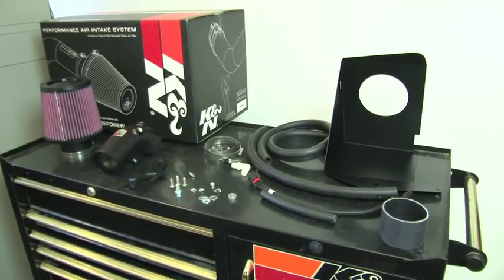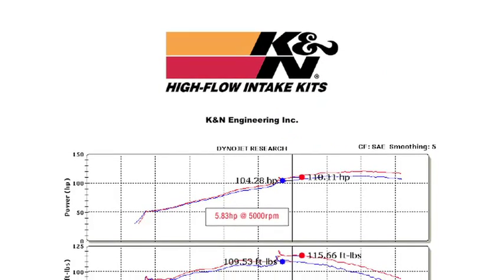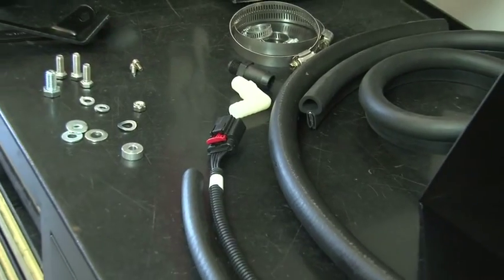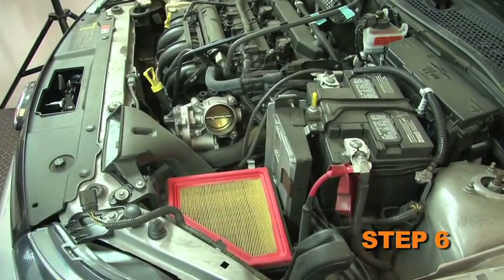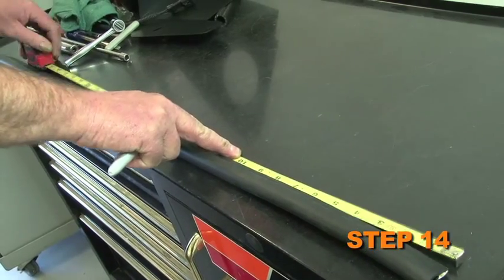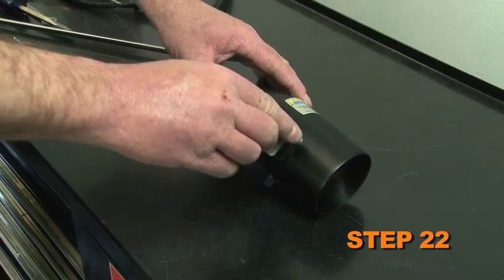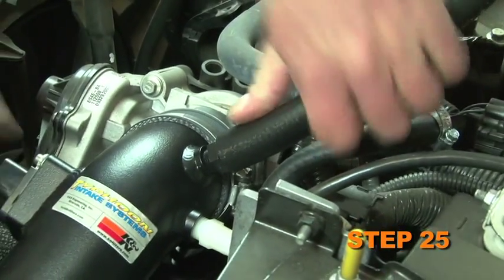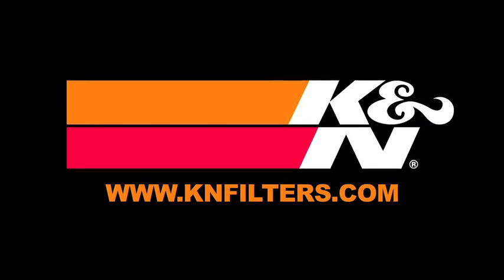2010 - 2011 Ford Focus 2.0L PZEV K&N Air Intake Installation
K&N has designed a performance air intake system for the 2010 and 2011 Ford Focus 2.0L PZEV. K&N dynamometer tests show an estimated gain of 5.83 horsepower at 5000 RPM with use of this K&N air intake modification. K&N tests multiple vehicles for each air intake system it makes to ensure a consistent horsepower and torque gain.

This video demonstrates the steps needed to install a power gaining K&N air intake into 2010 and 2011 Ford Focus with the 2.0L PZEV engine.

Part 69-3516TTK Product Specifications
Product Style: 69 Series Typhoon Kits
Estimated Horsepower Gain: 5.83 HP @ 5000 RPM
Replacement Filter: RU-4960XD
Street Legal In All US States: No
TUV Approved (Europe): No

2011 FORD FOCUS 2.0L L4 F/I - PZEV
2010 FORD FOCUS 2.0L L4 F/I - PZEV